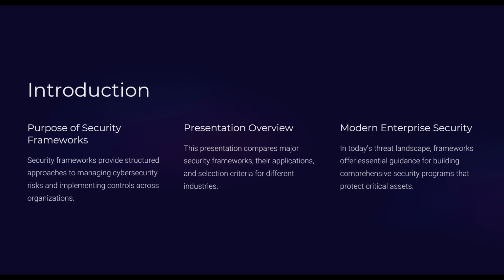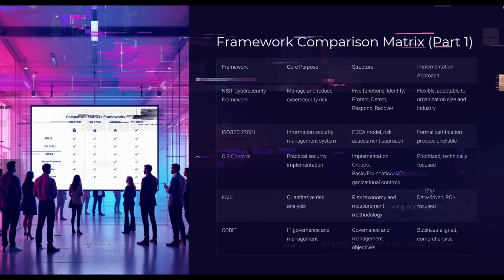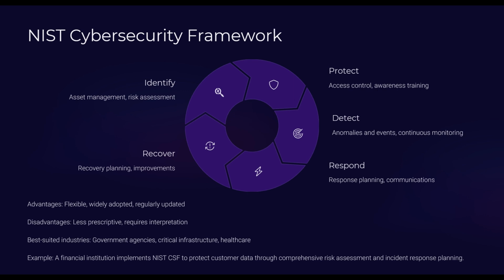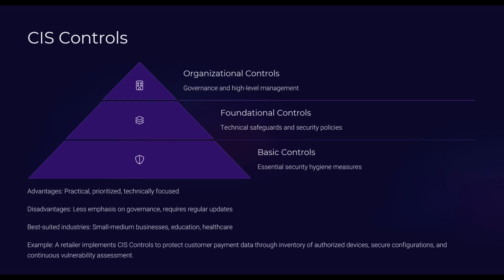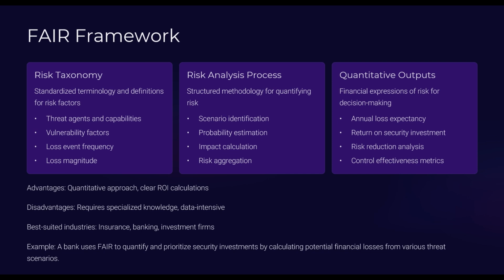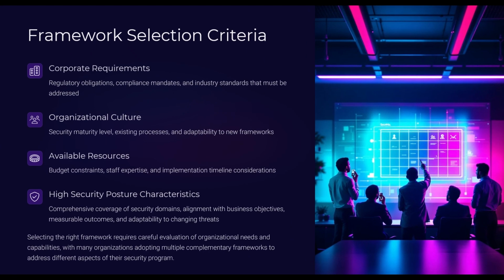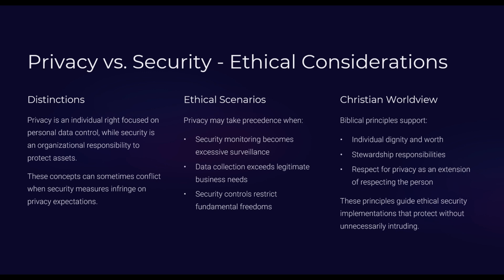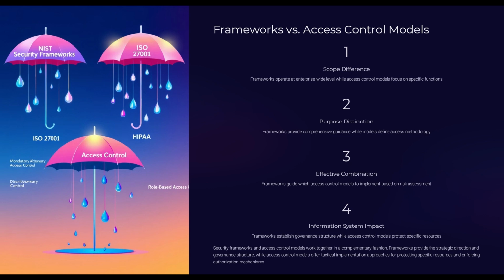Security Frameworks A Comprehensive Comparison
For Class | GCU